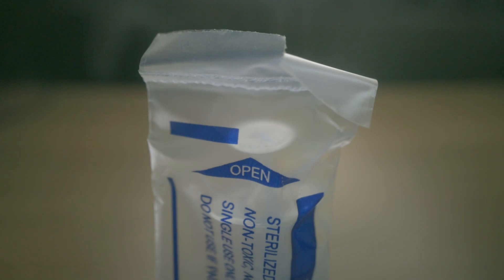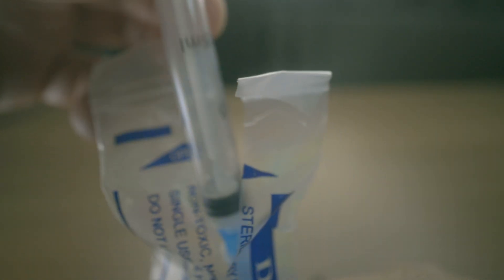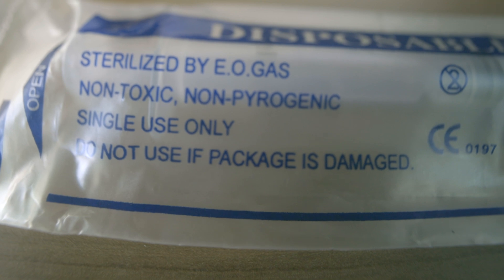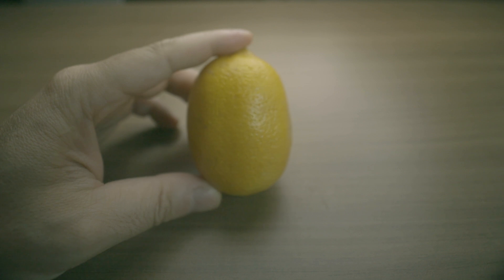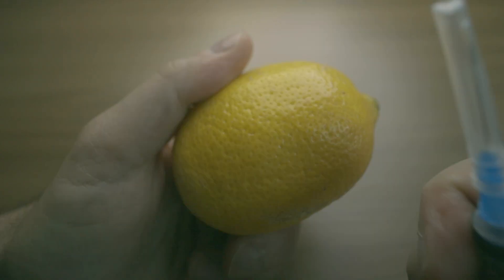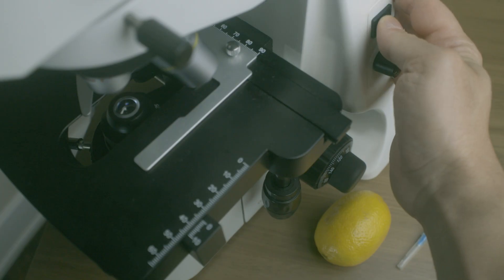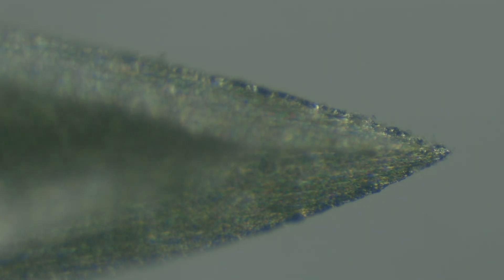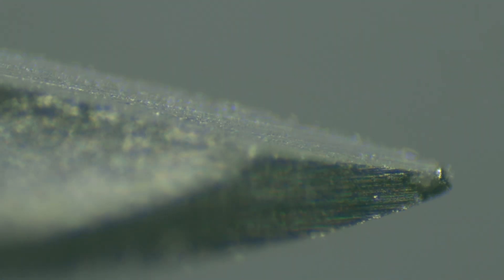Syringe Under The Microscope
You should use disposable syringes only once. Here is why